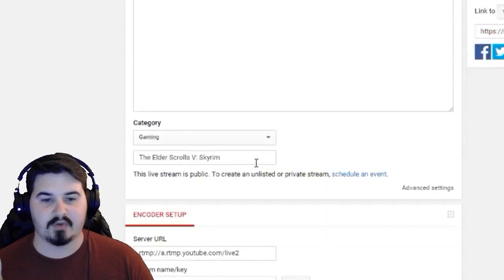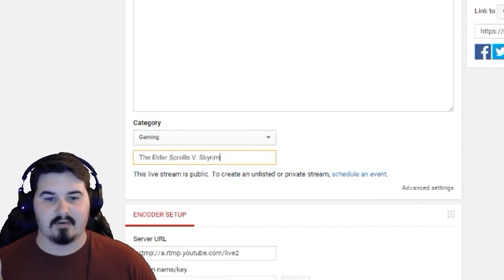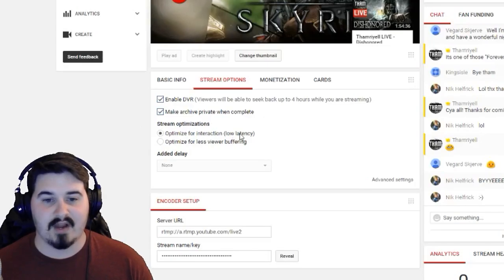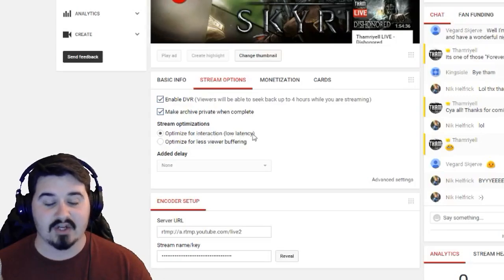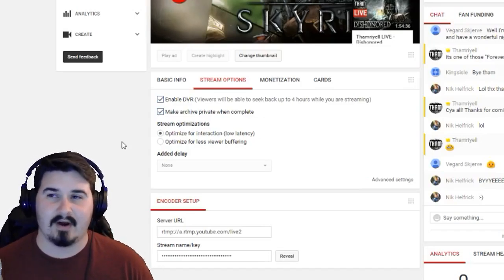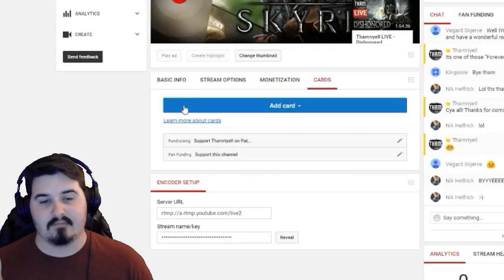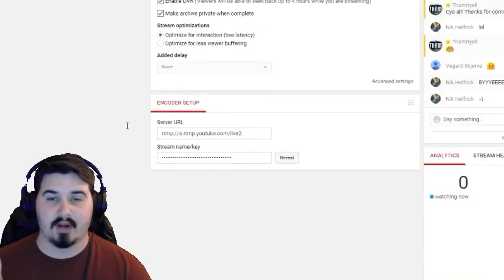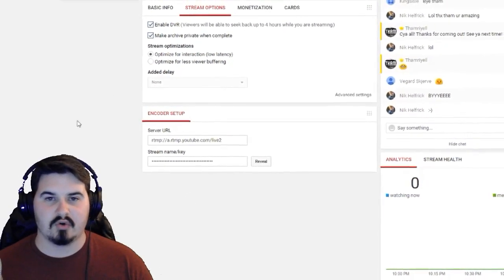How To Stream on YouTube Gaming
In this guide, I show you all how to stream on YouTube Gaming. This is the basic guide on how to stream on there, meaning there is a lot more to streaming than what I shown you. I might make more videos on how to operate the streaming program OBS in order to get the most out of your streaming experience.

Leave me your feedback on if you would like to see more streaming tips and guides from me. I haven't been streaming for too long, but I can offer anything I know and pass it down through a series of videos :)